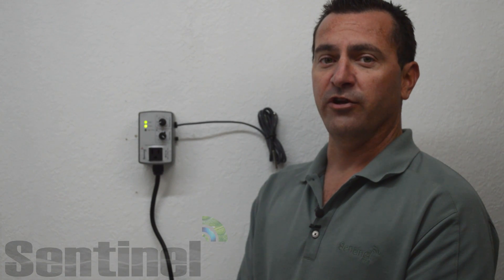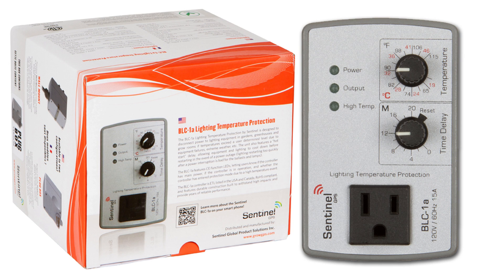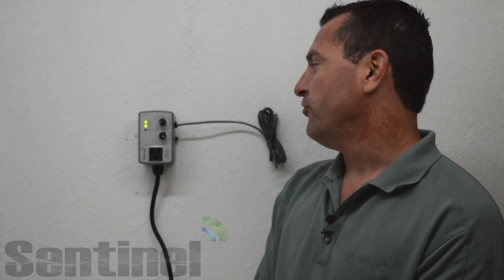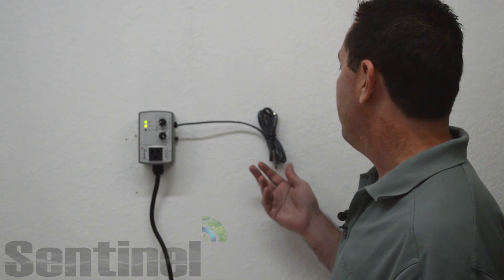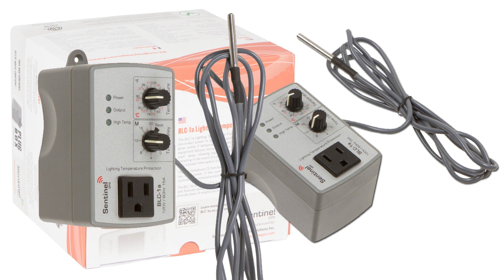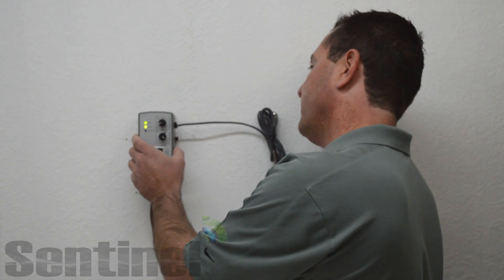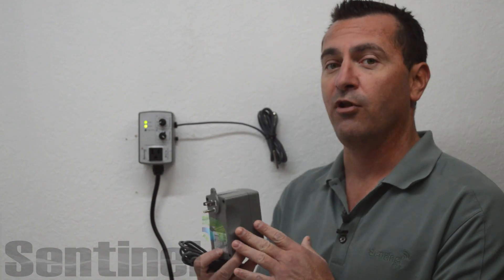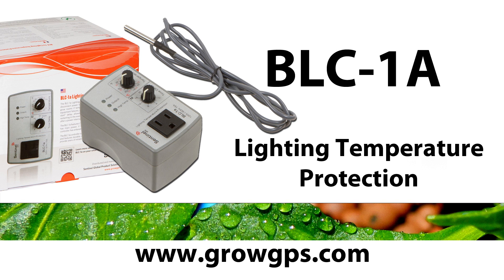Sentinel GPS BLC-1a Lighting Temperature Protection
The BLC-1a Lighting Temperature Protection by Sentinel is designed to disconnect power to lighting equipment in gardens, greenhouses and grow rooms if temperatures exceed a user determined level due to equipment failures, extreme weather etc. The unit also features a "Hot Start" delay, allowing equipment and lighting to cool down before restarting in the event of a power outage (lighting restarting too quickly after a power interruption is bad for ballasts and lamps).

The BLC-1a features 3 function LEDs, letting users know if the controller has main power, if the controller is in operation, and whether the controller has entered protection mode due to a high temperature event.

The BLC-1a controller is ETL listed in the USA and Canada, RoHS compliant, and features durable construction built to withstand high impacts and provide years of reliable performance.